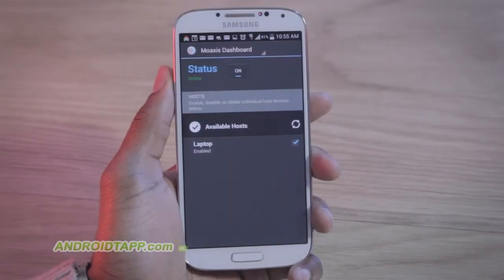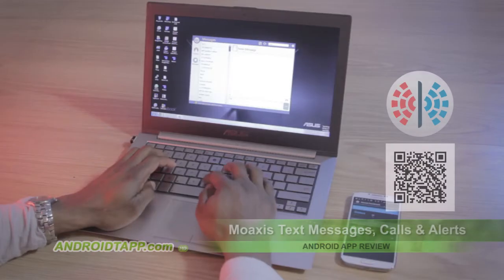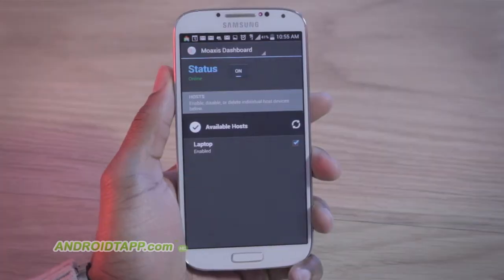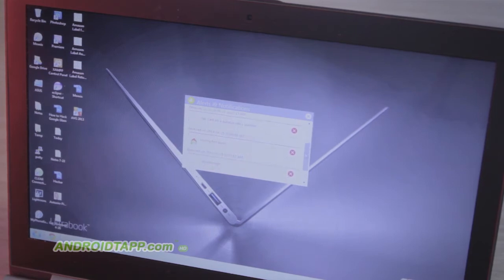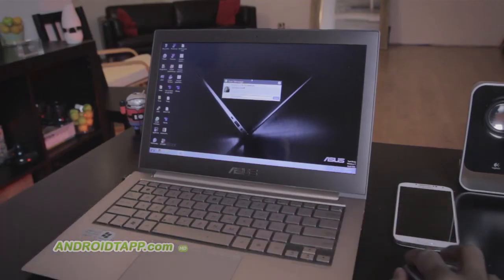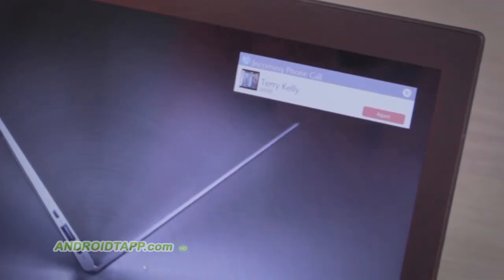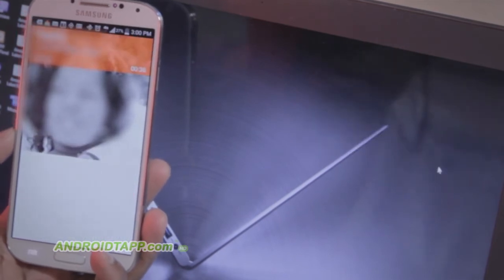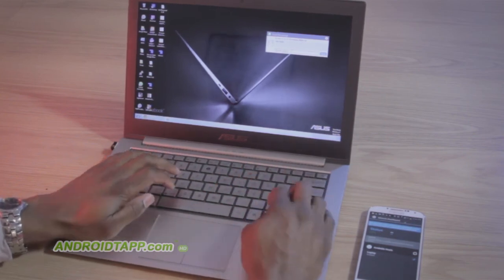Moaxis Text Messages, Calls & Alerts Android App R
Moaxis Text Messages, Calls & Alerts from smartphone on your computer.

Mo